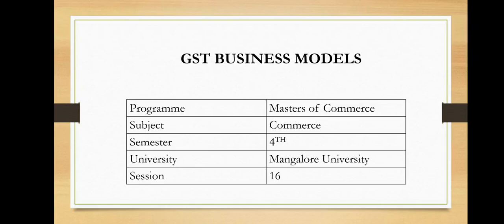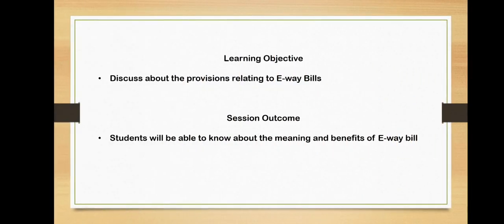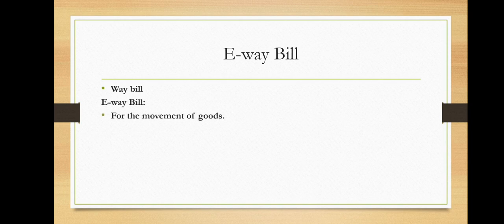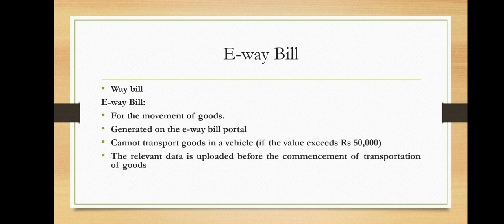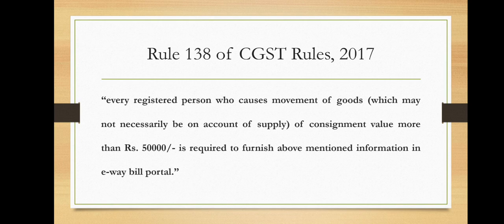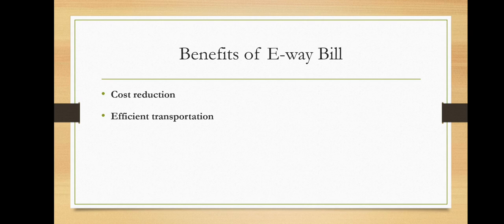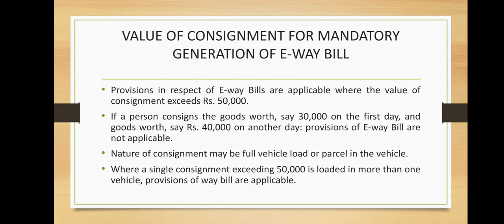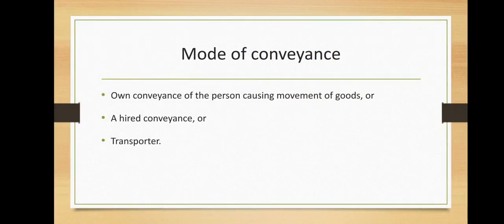GST BUSINESS MODELS - SESSION 16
This session tries to explain the meaning and importance of E-way Bill. It is prepared as per M.Com 4th semester of Mangalore University